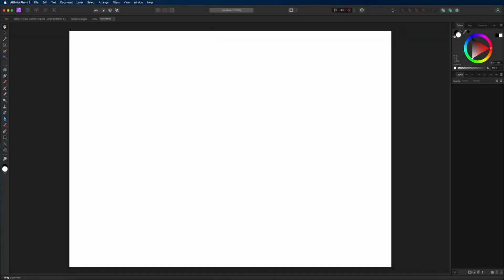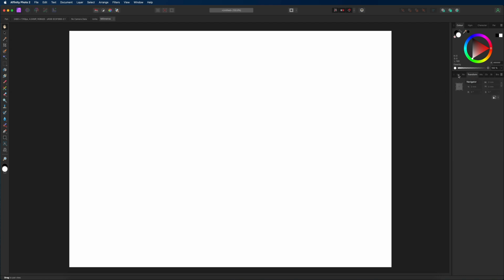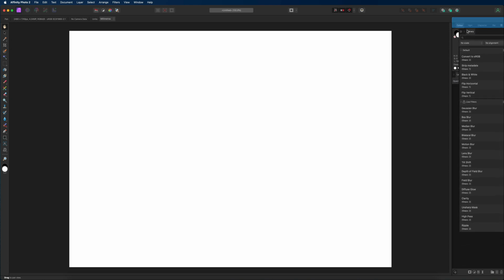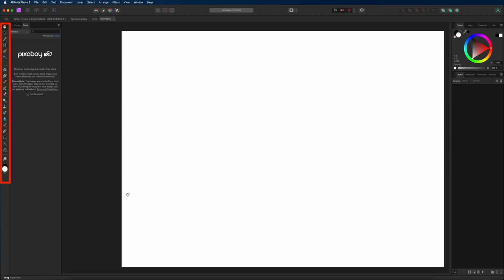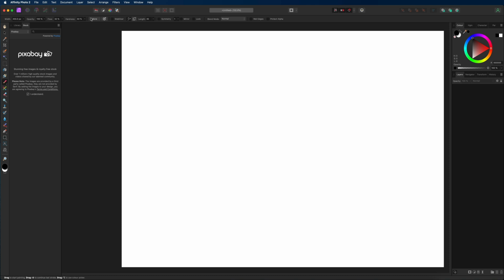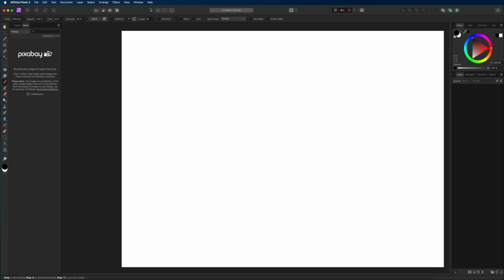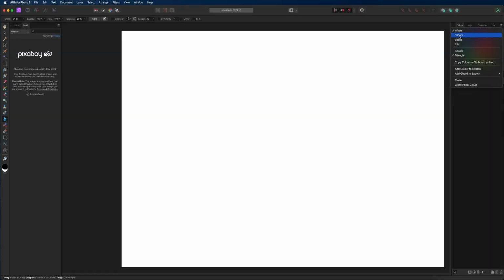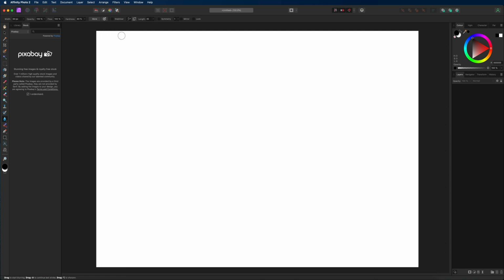Affinity Photo V2 For Beginners - The Workspace Overview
In this tutorial I will show you around thew workspace in Affinity Photo V2 for beginners. I will talk about all the different panels and settings and how to add and remove studio panels. This is the second video in an Affinity Photo course that will guide you through all the settings and tools you’ll need to learn to become a pro.
Check out My Etsy Store to see some of the products i've created using Affinity Products